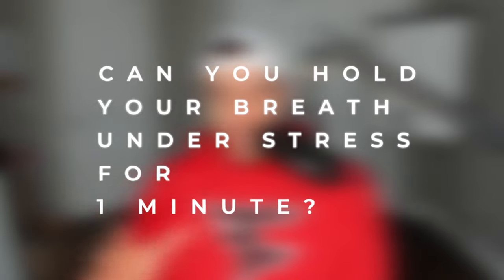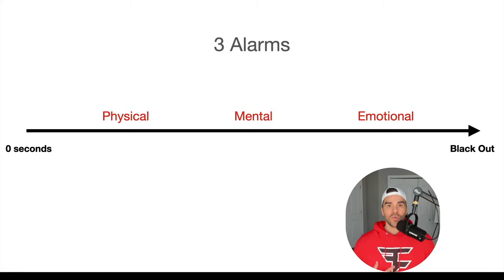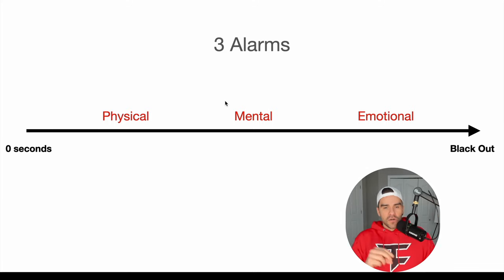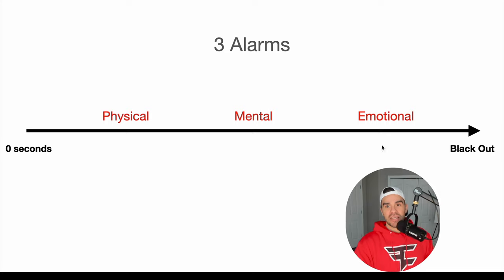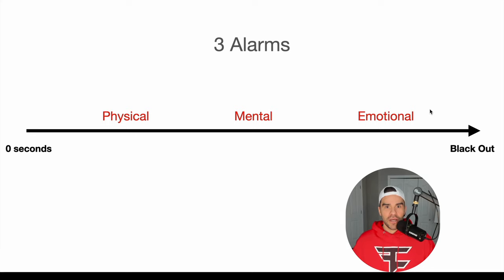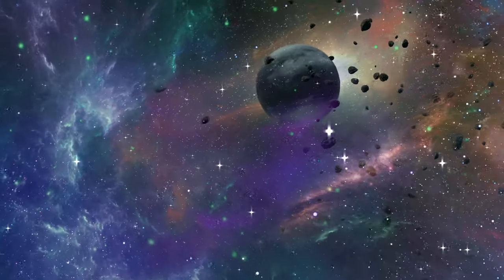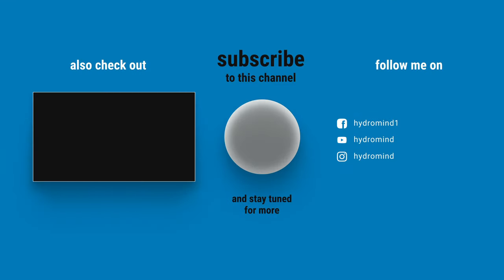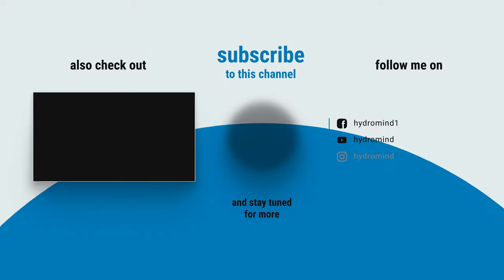2X Your Breath Hold Time With These Training Tricks (Part 1 of 3)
It's hard to hold your breath in the best conditions.
But how long can you hold your breath with:
• Tired muscles
• Your heart pounding
• Fear and adrenaline filling your body
• Not a full inhale...

In this series, I'll teach you EXACTLY how we get surfers to 2X their STRESSED BREATH HOLD TIME in as little as 1 week.

It's a very reliable process, you don't need any equipment and you can start today.

If you want more here's a FREE step by step guide to our full program: